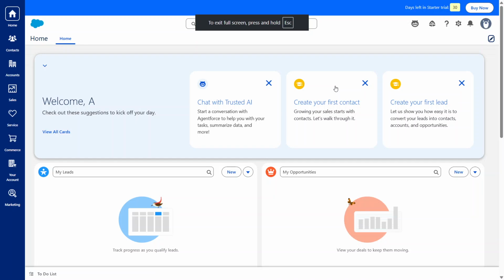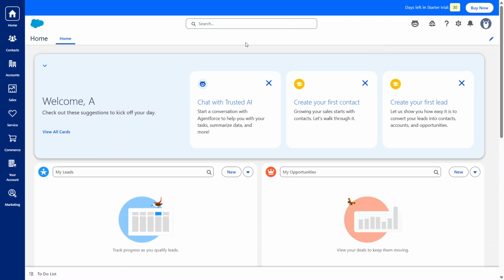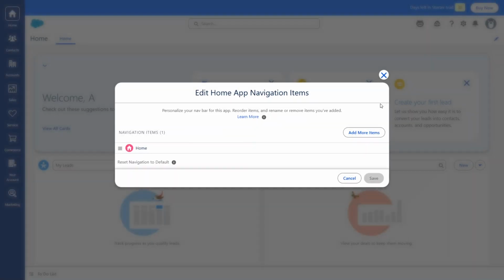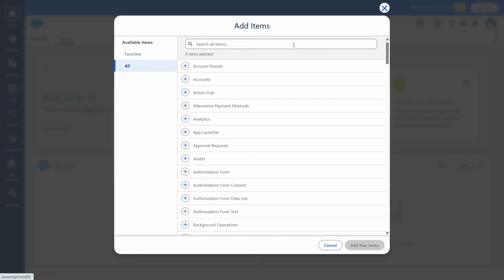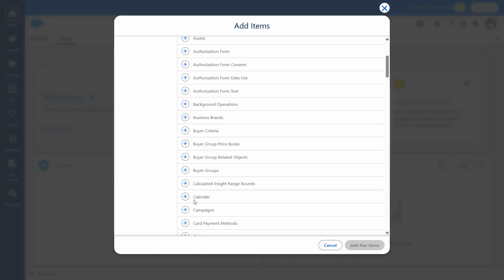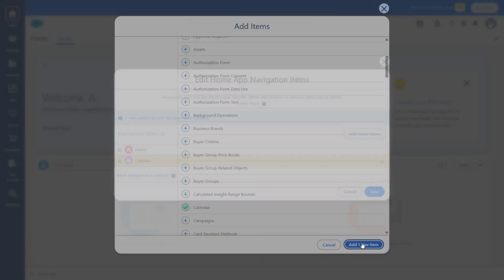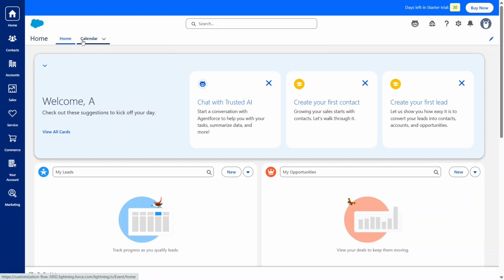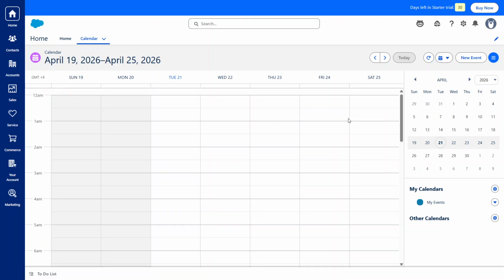How to See Calendar on Salesforce (2026) | Step-by-Step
Learn how to see calendar on Salesforce using the built-in calendar view inside your CRM. In this tutorial, we walk you through exactly where to find the calendar feature, how to navigate your activities, events, and tasks, and how to customize what appears on your schedule. Whether you're managing leads, tracking follow-ups, or coordinating your team's availability, Salesforce's calendar tools give you full visibility in one place. This is the current updated method that works with the latest version of Salesforce. No outdated steps — just a clean, straightforward walkthrough that gets you set up fast. Follow along and get your calendar working today.